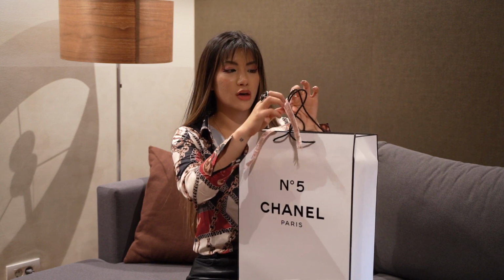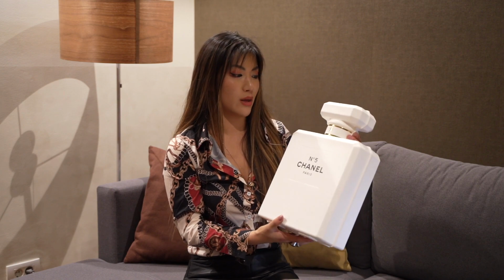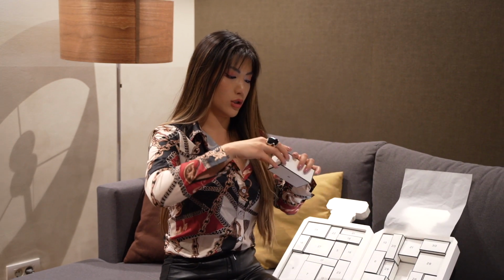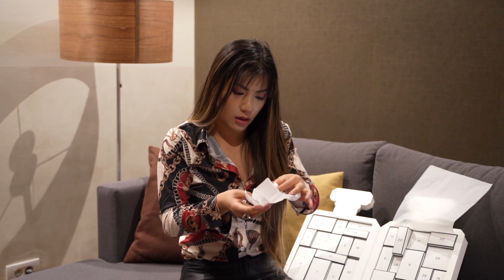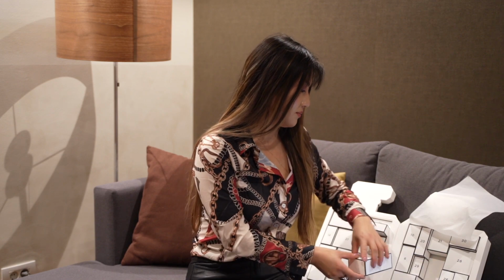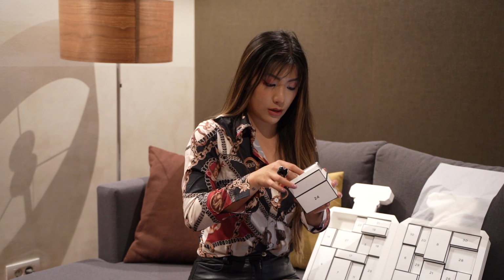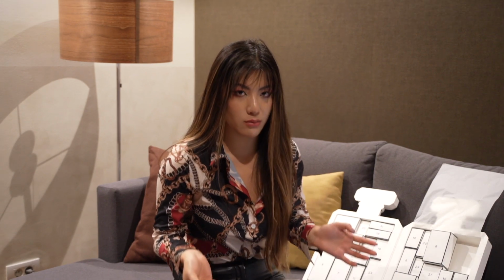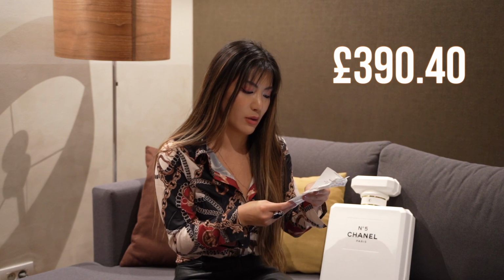THE CHANEL ADVENT CALENDAR IS A JOKE - GLAD I DIDN'T BUY IT FULL PRICE! (UNBOXING + ROAST) 🎁 🔥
I bought the Chanel advent calendar so you don't have to - you're welcome 😜

All joking aside, I managed to get my hands on the highly coveted and rare Chanel No.5 advent calendar -for a STEAL of a price - so I wanted to share how I got it, as well as my overall impressions of its offerings.

Seems only fitting that I post this video on a Sunday - be prepared for quite the roast! 😂